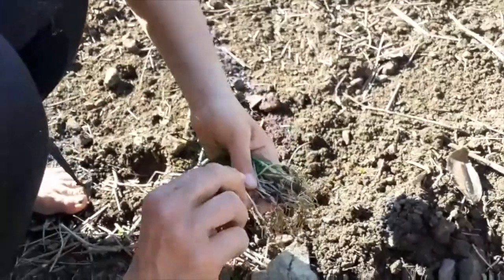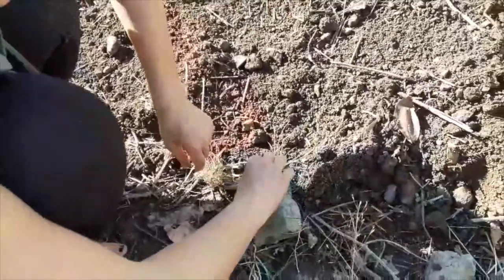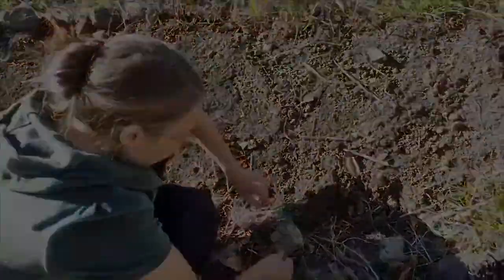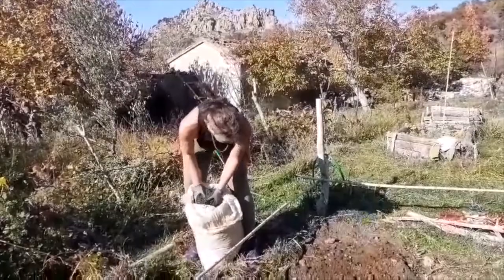A day in Paradise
Green flow volunteers came to give a helping hand to Permalokko Garden on 27.11.20. A new part of the fence was replaced, a part of the planting field was prepared, surprises, Jerusalem artichokes from harvesting straight to the plate.